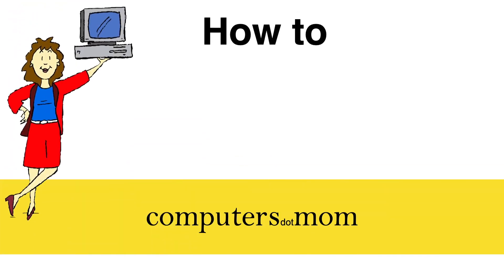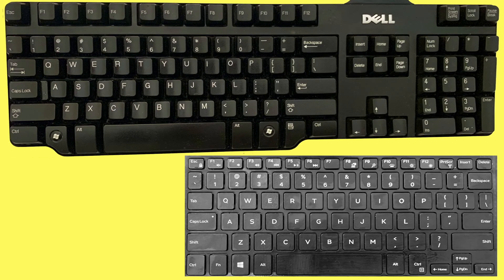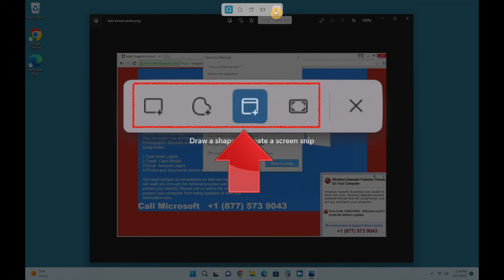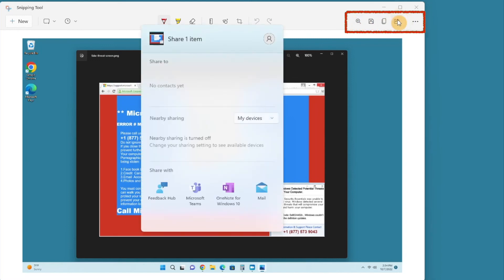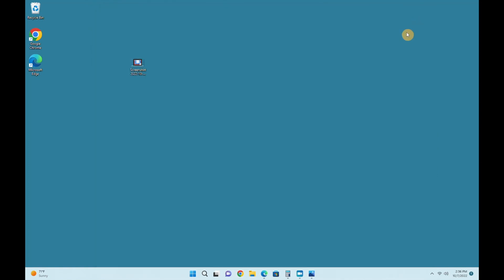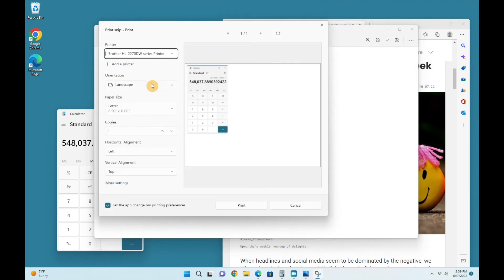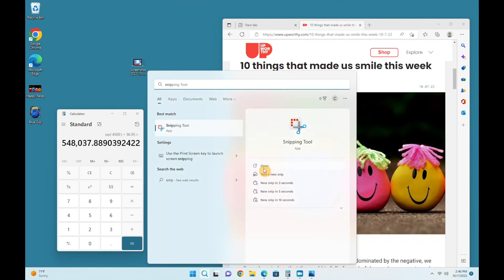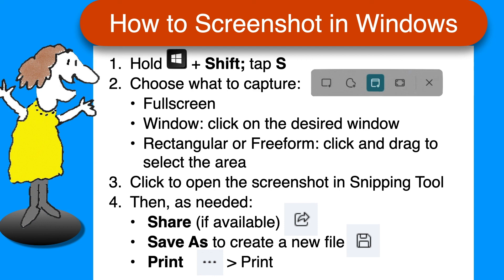How to Take a Screenshot in Windows (any version) [2022]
Grabbing a picture of your Windows computer screen is easy, fast and free if you know how. This video teaches you:
- How to open the Windows Snipping Tool
- How to choose what to capture on your screen
- How to Save, Email, or Print your screenshot

Plus, you'll find a one-page recap of the steps at the end of the video, so there's no need to take notes as you watch!

Works with any version of Windows from Vista on: XP, 7, 10, or 11.